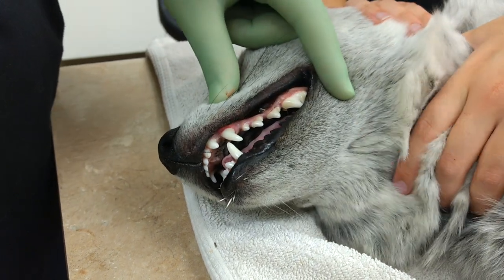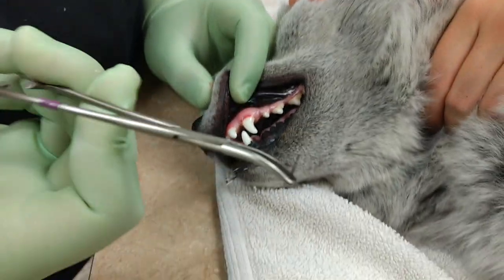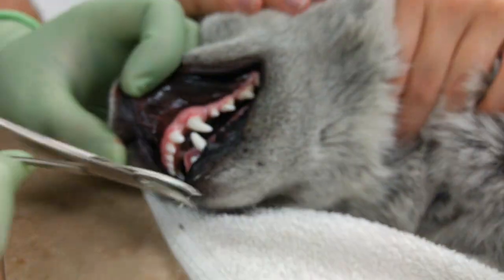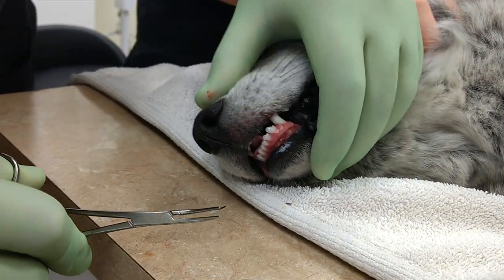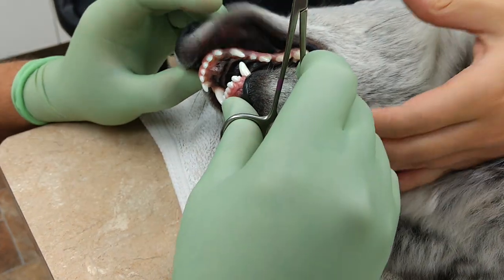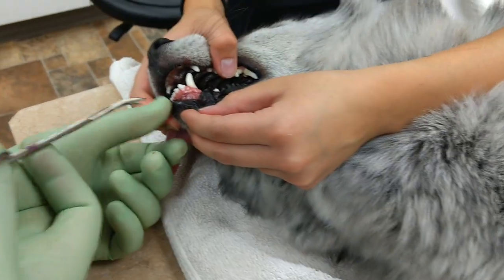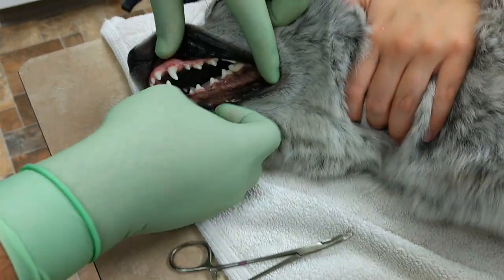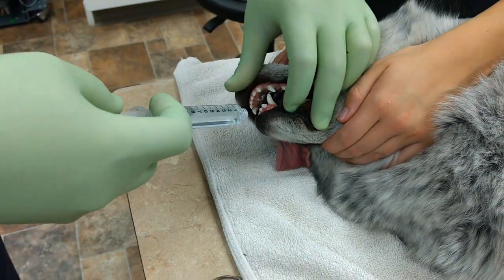Porcupine quills in a Dog's lip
12 months Husky Pom mix with porcupine quills in her lips and gum